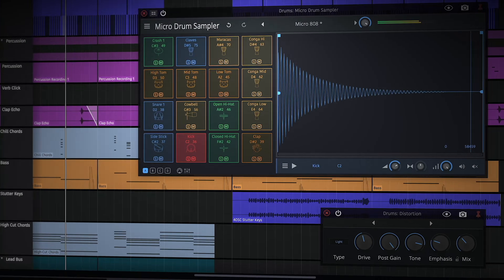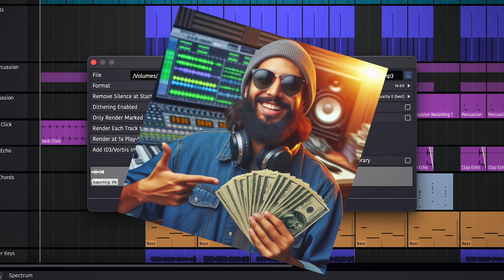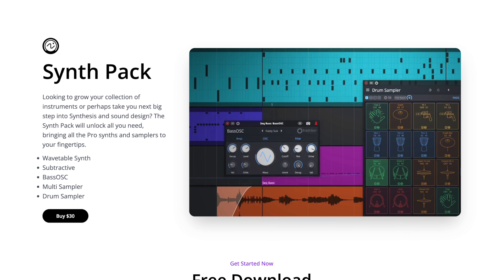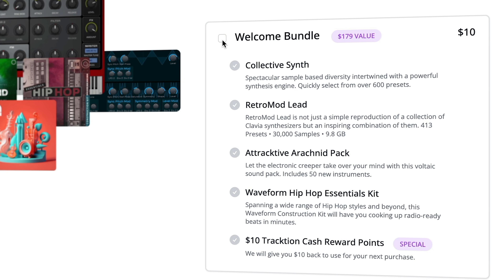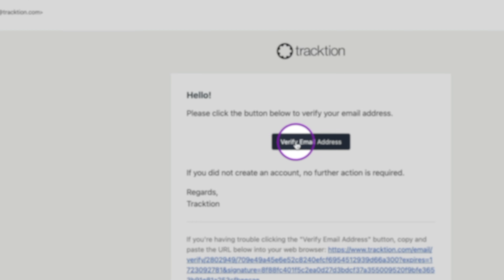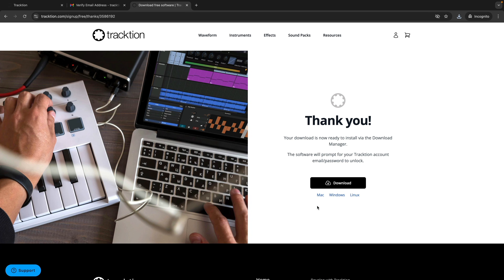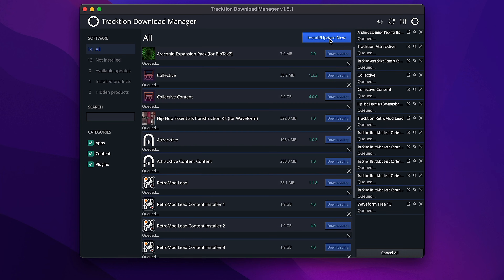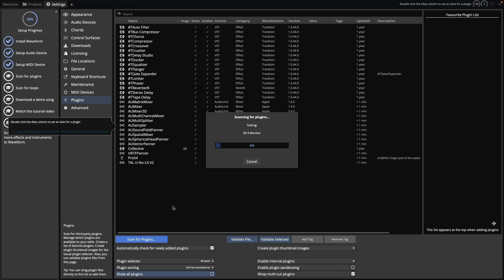Waveform Free | 100% Unrestricted FREE DAW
The world's best, fully featured, completely unlimited free DAW for all music creators.

0:51 - Feature Expansions
1:21 - Welcome Bundle
1:42 - Downloading and installing Waveform Free
3:08 - Launching and setting up Waveform Free